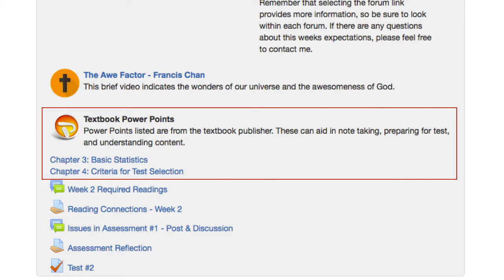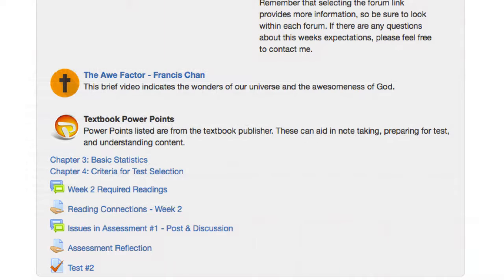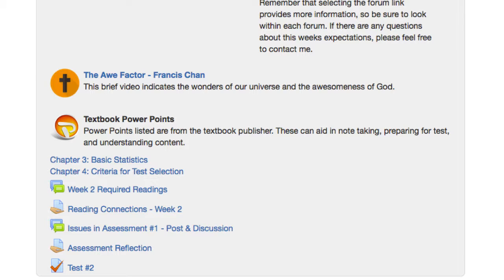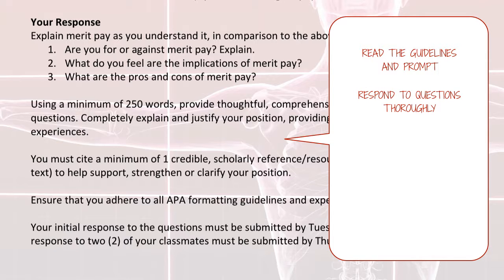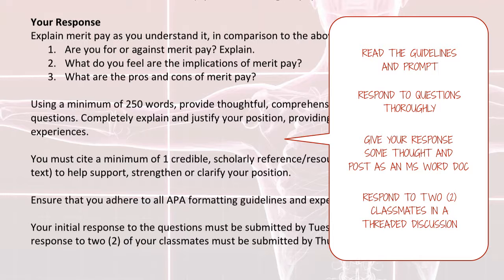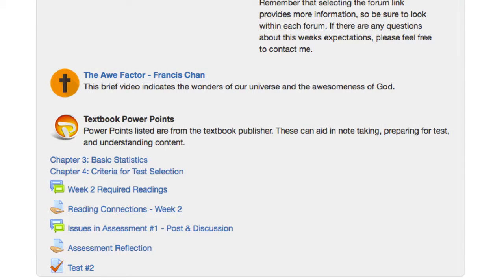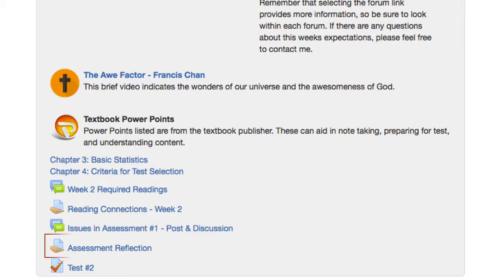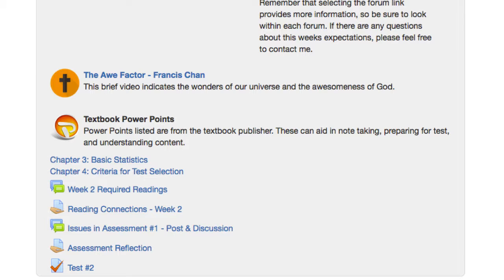KIN 745 Module 2 Review